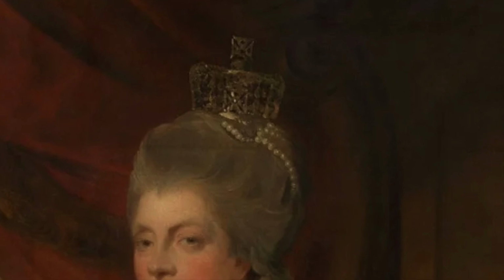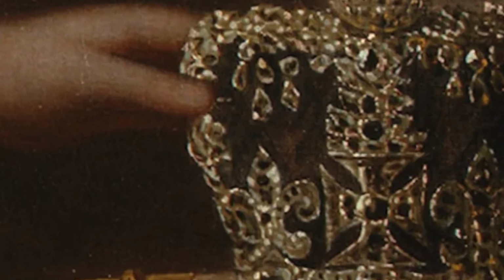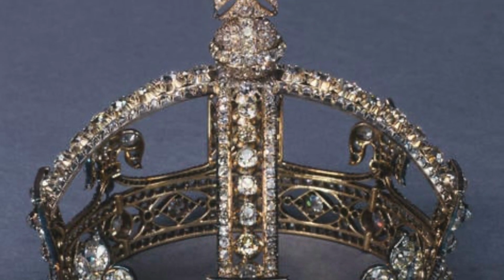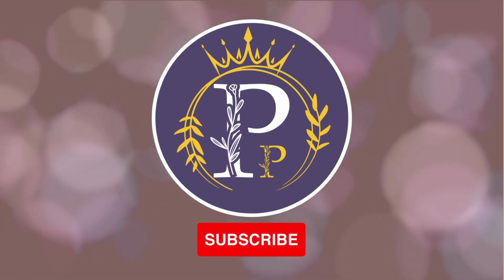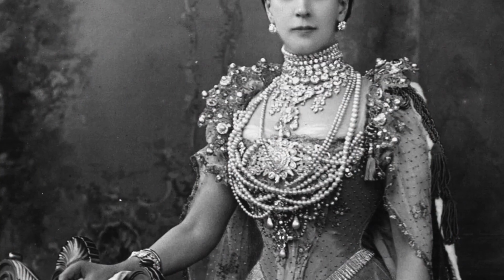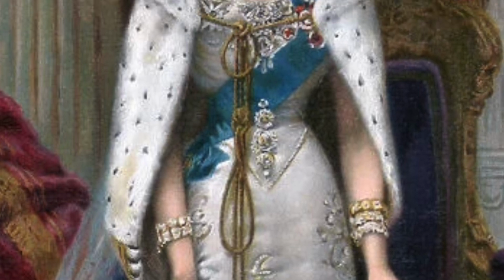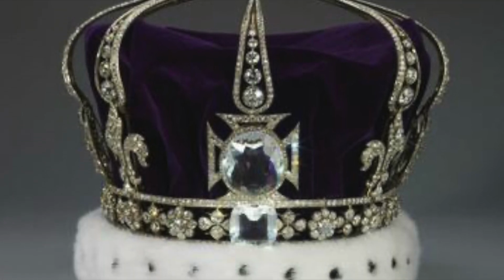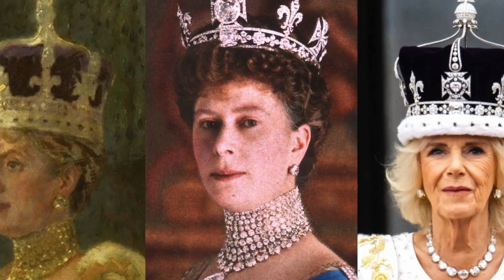The CROWNS Of Queens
Queen Charlotte
Queen Charlotte's Nuptial Crown is a storied piece of royal regalia that has traversed centuries, seen disputes, and adorned numerous royal heads. Its journey begins in 1761, when King George III wed Duchess Charlotte of Mecklenburg-Strelitz. As a wedding gift, George III purchased jewels worth £50,000, which were combined with Hanoverian Royal Heirlooms to create a crown for the new Queen.
The crown itself is a marvel of craftsmanship. Designed in the traditional style of English royal crowns, it features a circlet adorned with alternating crosses patées and fleurs-de-lis. Two arches rise from the circlet, crowned by an orb and a smaller crown. Notably, the crown is encrusted with an array of brilliant diamonds, some of considerable size. Its most distinctive feature is the four golden rods that curve gently from the junction of the arches, each ending in a large solitaire pendeloque diamond. These dangling diamonds add a striking effect when the crown is worn.

Queen Victoria
The small diamond crown, designed to complement her widow's veil, is a delicate piece standing 9.9 cm tall, with a diameter of approximately 9 cm and weighing just 160 grams, a fraction of the Imperial State Crown's weight. It is adorned with 1,187 brilliant and rose-cut diamonds. The design mirrors the traditional style of the Imperial State Crown, complete with a crest of crosses pattee and fleurs-de-lis, arches, and a monde topped with a cross.
In the late 19th century, England was enamored with medieval aesthetics, embracing a Gothic revival. The small crown's rounded arches echo the style of late medieval and early Tudor crowns, reminiscent of the Tudor State Crown depicted in portraits of Henry VII or Henry VIII. Thus, this small crown not only symbolized Victoria's enduring grief but also a nod to historical continuity and the stylistic preferences of her era.

Queen Alexandra
The Crown of Queen Alexandra, also known as the Alexandra Coronation Diadem, was crafted in 1902 specifically for her coronation. It stands as one of the most dazzling and well-crafted coronation diadems in the British Royal Crown collection. Created by Garrard & Co., the official jeweler for the Royal Family, in collaboration with renowned diamond merchant Joseph Asscher, the crown is a masterpiece of the Art Nouveau style, characterized by its ornate and flowing motifs.
The crown is made of silver and adorned with a breathtaking array of diamonds, pearls, and other precious stones. Its most notable feature is the diamond fleur-de-lis motifs, which are set in a crown-like arrangement around the central sapphire. This sapphire is a large, oval-cut stone flanked by smaller sapphires and surrounded by a halo of diamonds. The base of the crown boasts a series of diamond arches supported by diamond-set scrolls, enhancing its regal appearance.

Queen Mary
Queen Mary, known for her impeccable taste and sense of history, personally commissioned her crown from Garrard & Co., the royal jewelers. Her vision was to create an heirloom that future queens consort would cherish and wear. The crown stands out for its Art Deco influence, a departure from more traditional designs. Its structure is notable for the eight half-arches, which is unusual for British crowns that typically feature either four half-arches or two full arches.
Standing 25 centimeters (9.8 inches) tall and weighing 590 grams (1.30 pounds), the crown is a masterpiece of silver-gilt craftsmanship adorned with approximately 2,200 rose-cut and brilliant-cut diamonds. Among these precious stones, the crown originally featured the famous 105.6-carat (21.12 grams) Koh-i-Noor diamond, along with the 94.4-carat (18.88 grams) Cullinan III and the 63.6-carat (12.72 grams) Cullinan IV diamonds. These significant gems added not only to the crown’s monetary value but also to its historical and cultural significance.